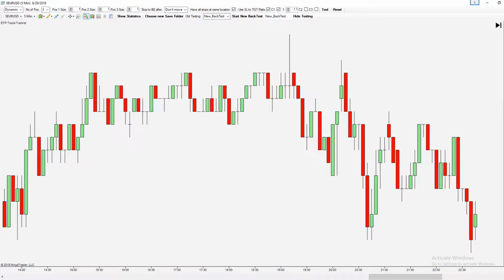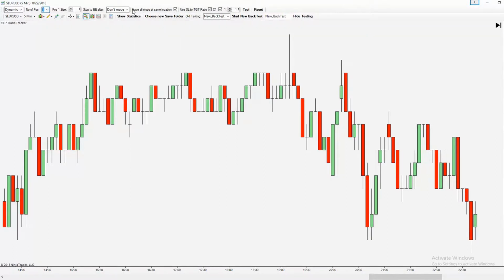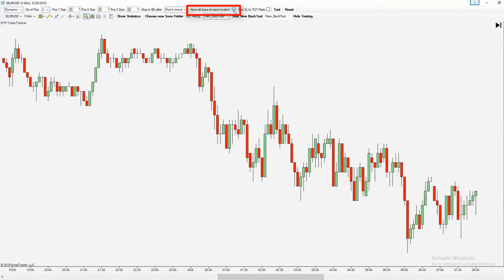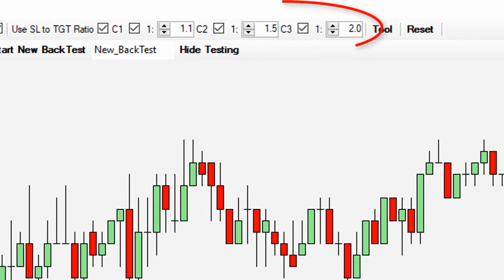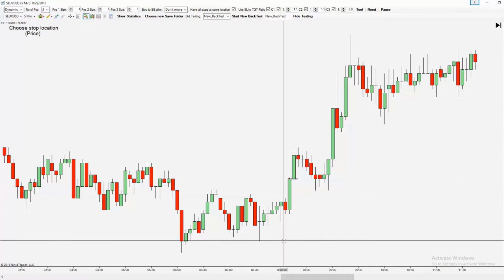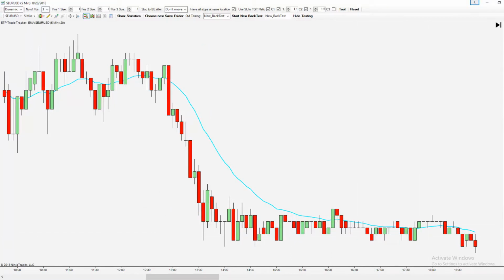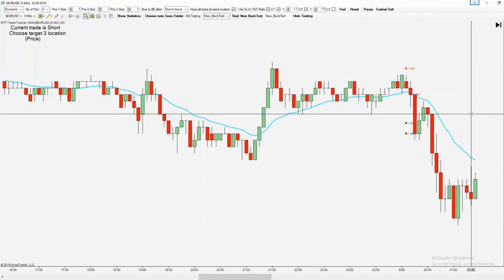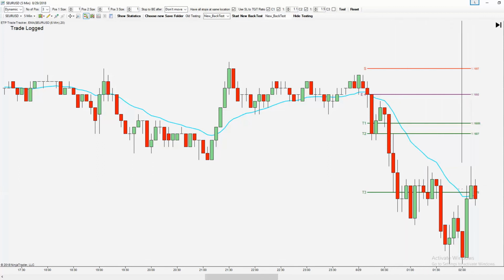ETP - TradeTracker Dynamic Mode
In this video you we go through the settings and how to trade the Dynamic mode for the Trade Tracker software.